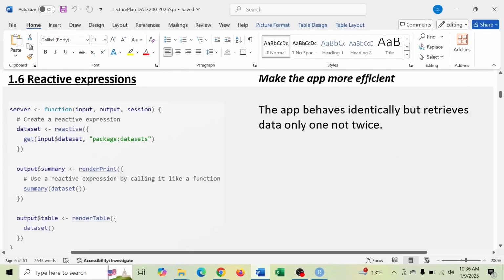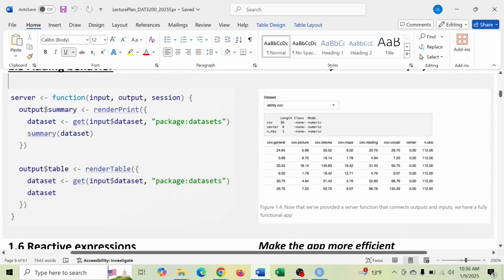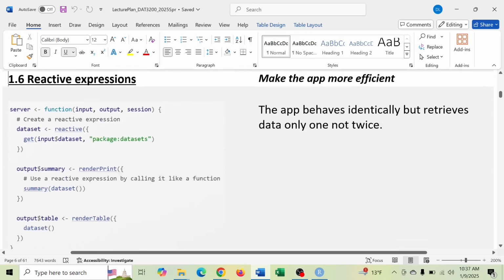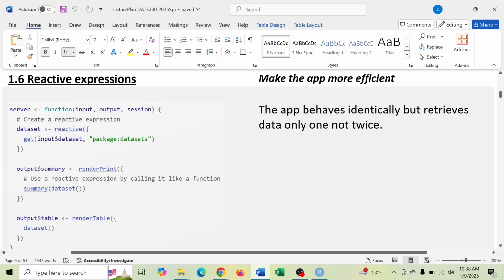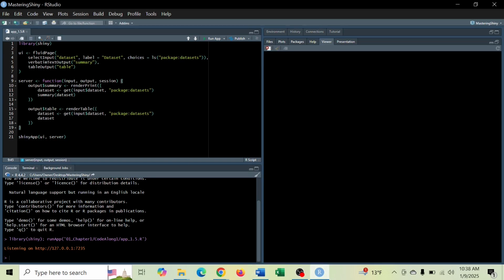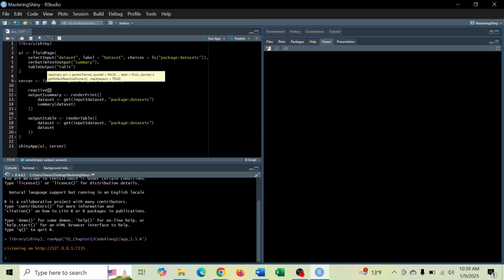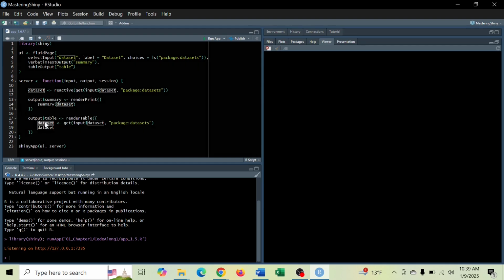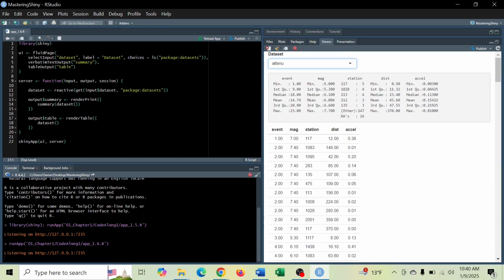Mastering Shiny Ch1.6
Chapter 1 Your first Shiny app